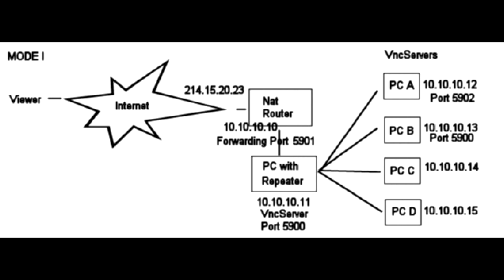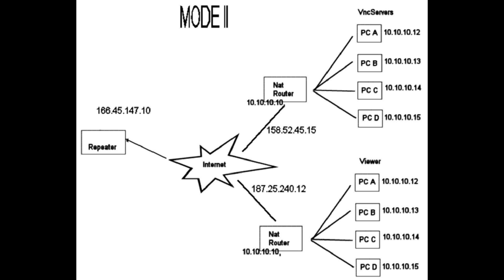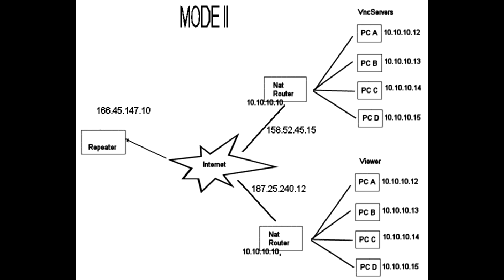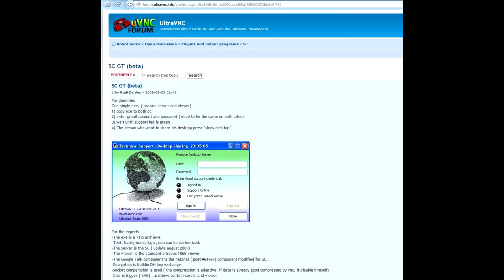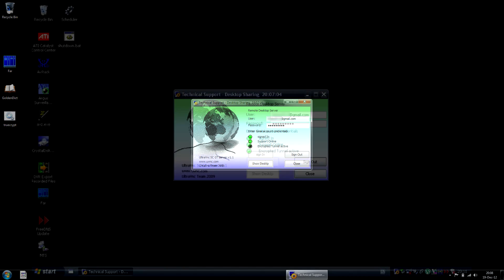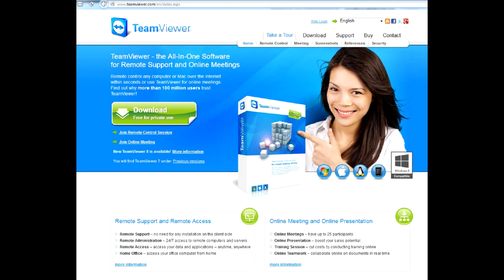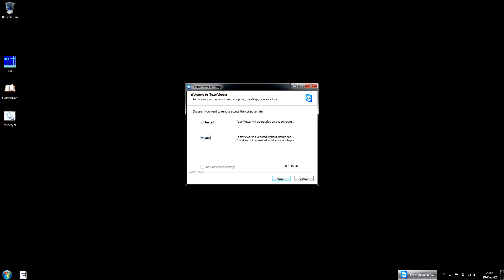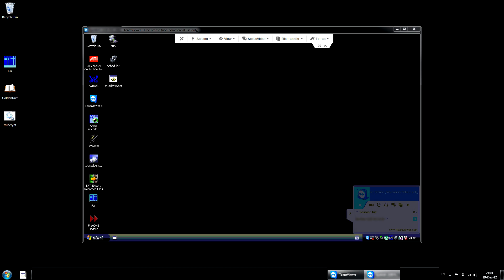Remote desktop behind a NAT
How to connect to a remote computer which is behind a NAT or firewall.